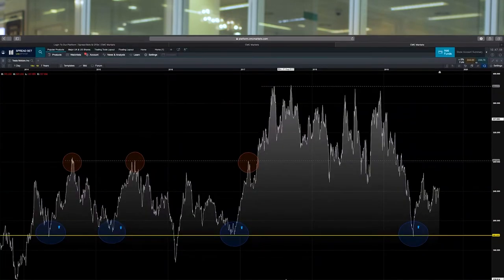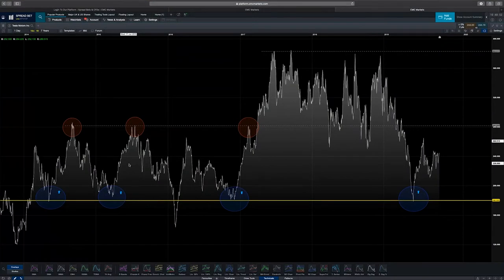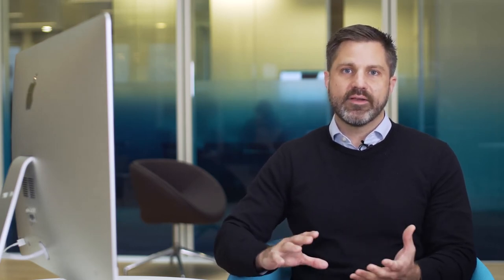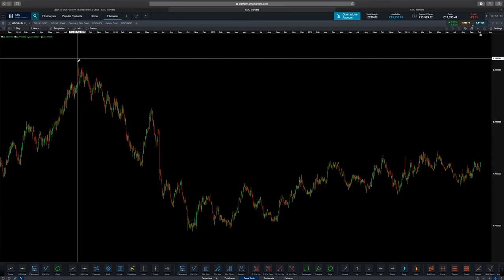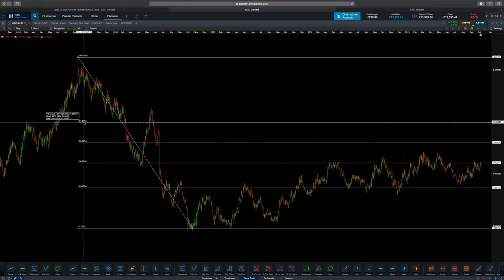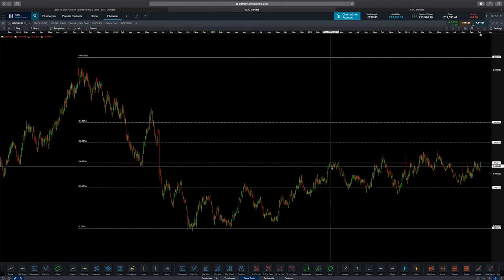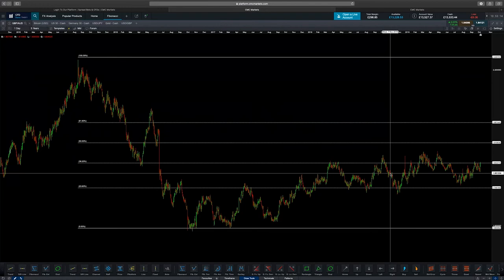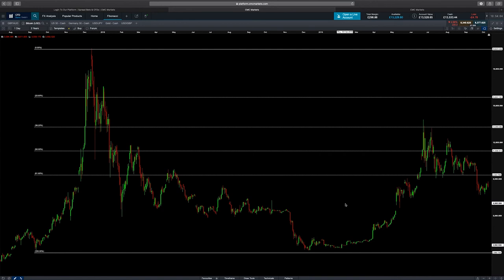How to use Fibonacci Retracement when Trading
Head of Product Development at CMC Markets, Ryan O'Doherty, sits down for a three-part series on some of his platform insights, using candlestick charts, Fibonacci retracements and common mistakes traders make.

In Part 1, Ryan shows us how to trade using Fibonacci Retracement patterns, a form of technical analysis used when trading in forex, shares and other markets. Learn how they're used to help predict support and resistance levels, based on previous price action.

Ryan also explains how to incorporate risk management tools like stop-losses, depending on what direction you think the market is going. Learn about Fibonacci trading, what the ‘golden ratio’ is, and what all this means when analysing price action and placing your trades.

Find out all about Fibonaccci trading below with our useful trading guides: What is Fibonacci?